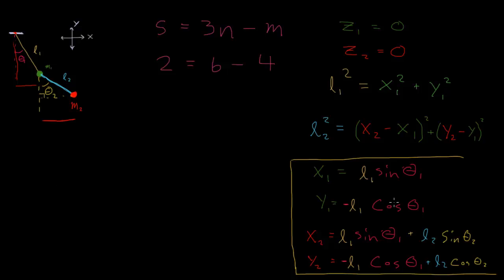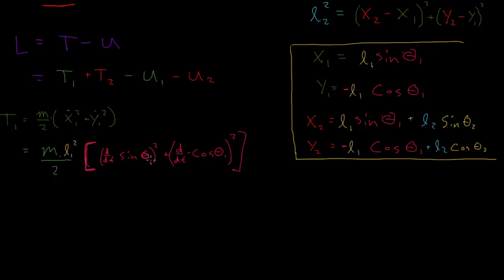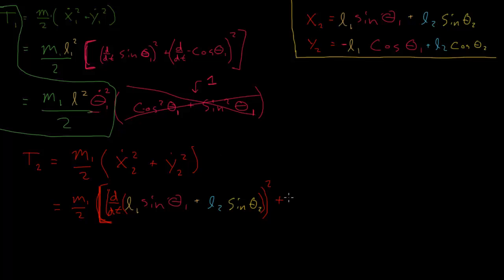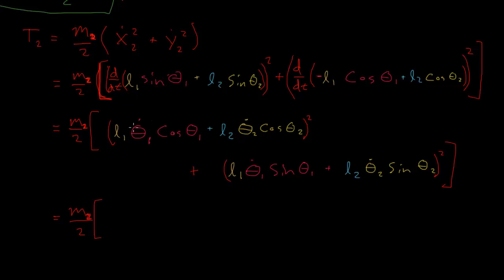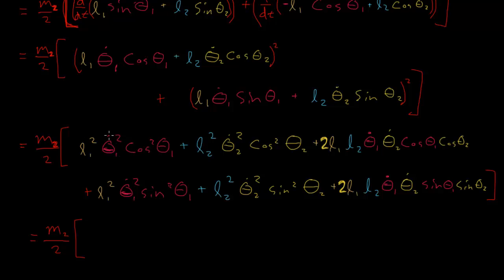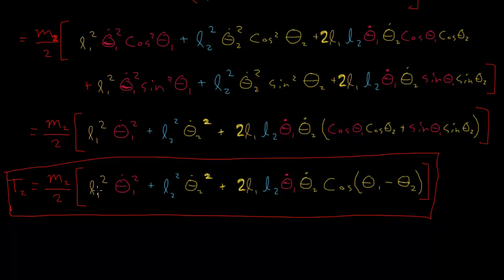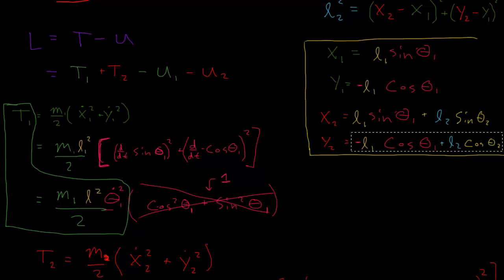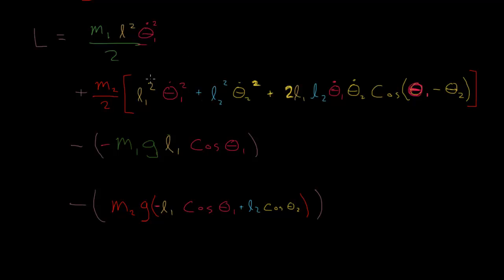Writing the Lagrangian for the compound pendulum (long)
Writing the Lagrangian for the compound pendulum. This version explains all the steps in the math. If you want a quicker version, go

Please leave a comment about the pace of this video. Too slow? Too fast? Do I spend too much time explaining the math? Let me know what you think.